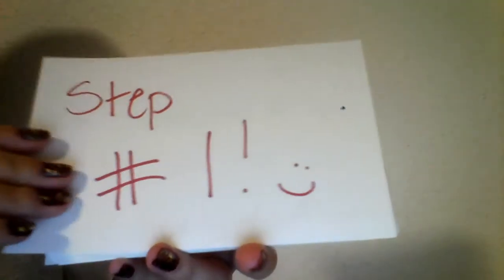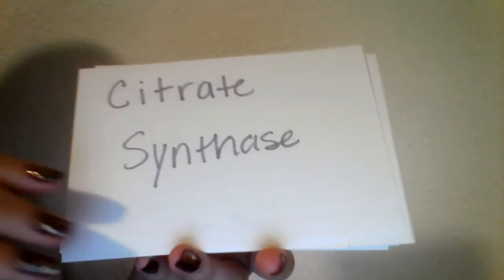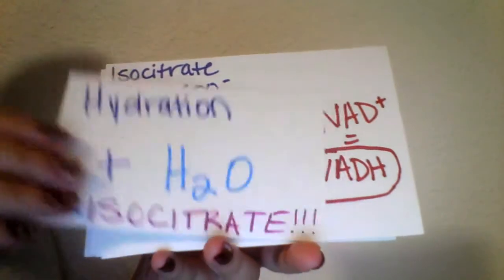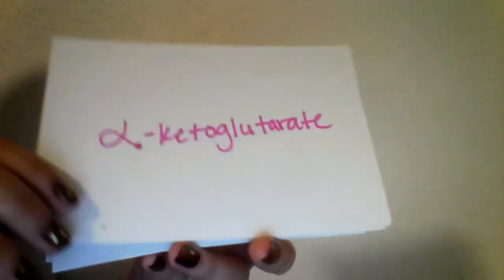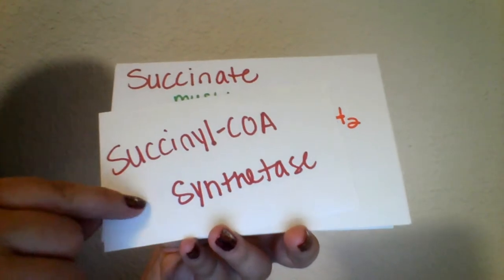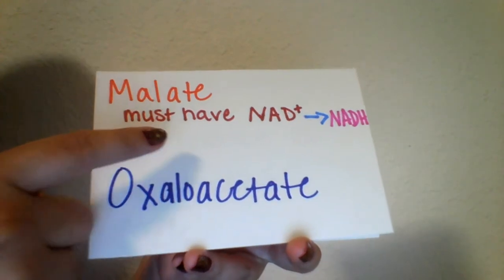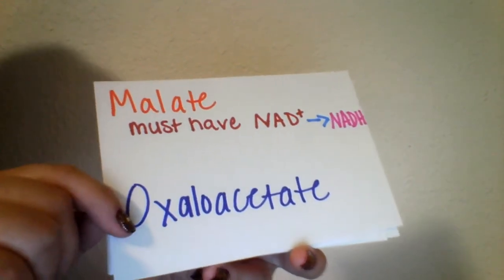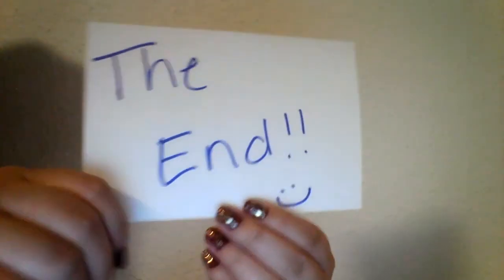The Citric Acid Cycle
This is a video on the basic concepts and steps of the Krebs/Citric Acid cycle.